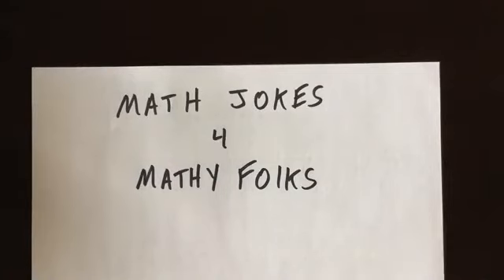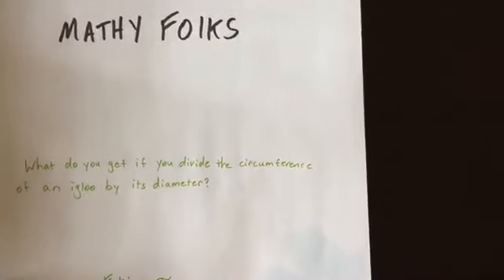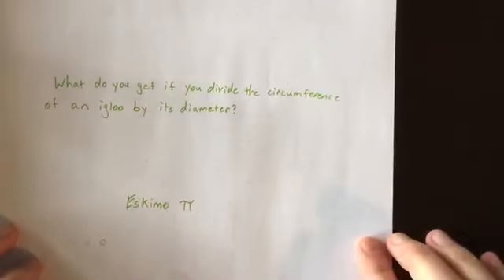20 - Review for Geometry Test (4.22.20)